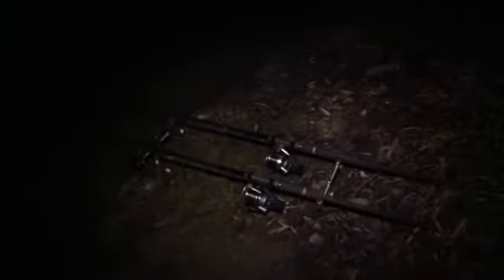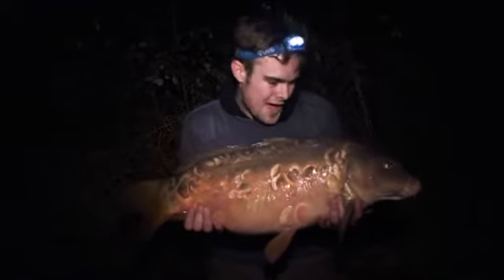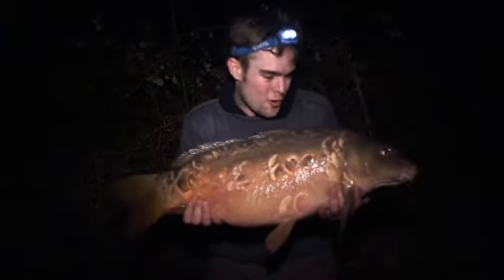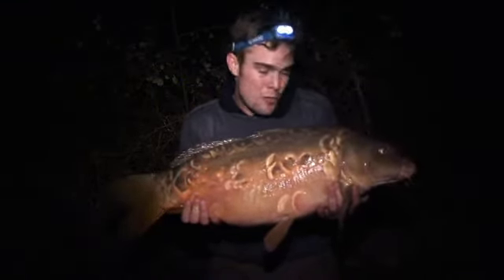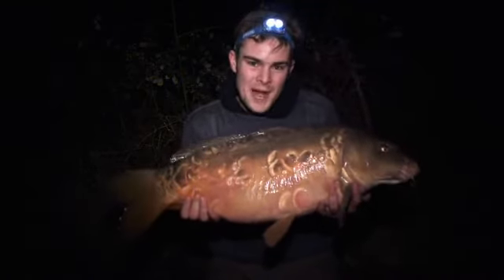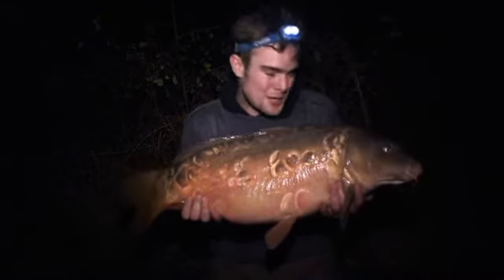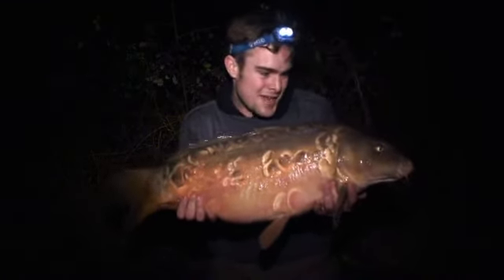Carp Fishing - James Armstrong - My winter diary 2010